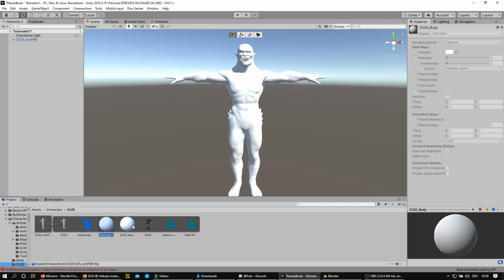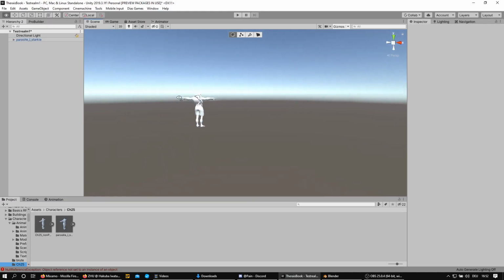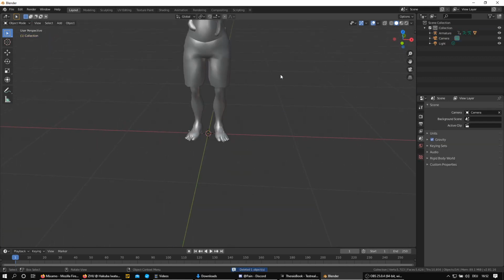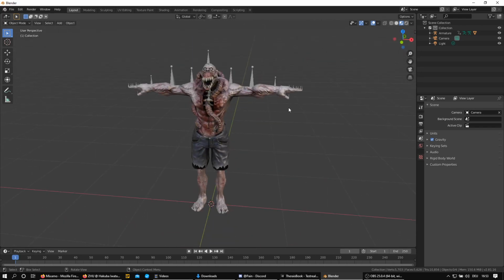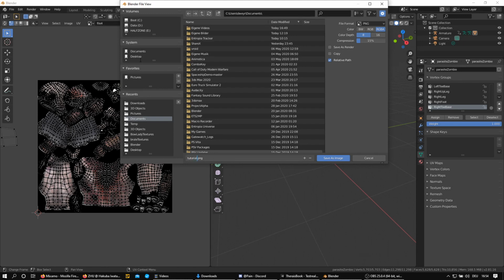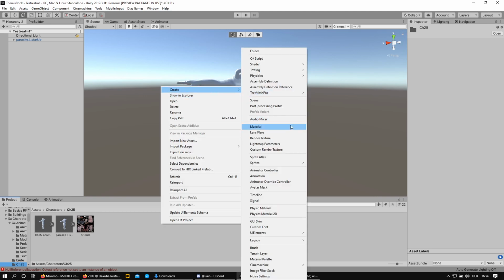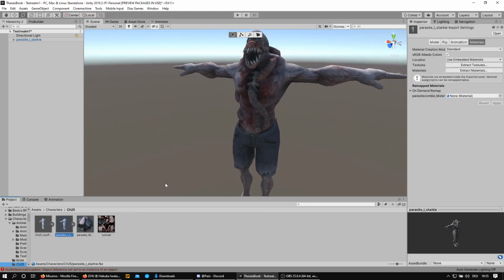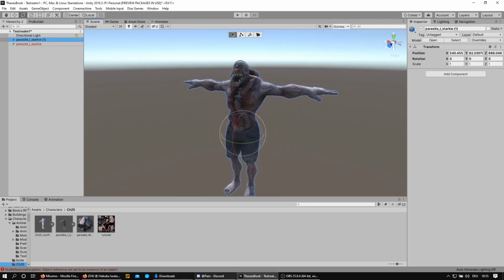FBX Textures wont get imported? Here's my workaround | Unity 3D Tutorial